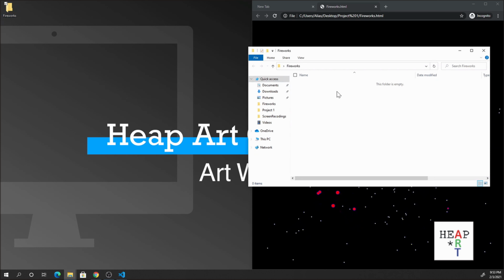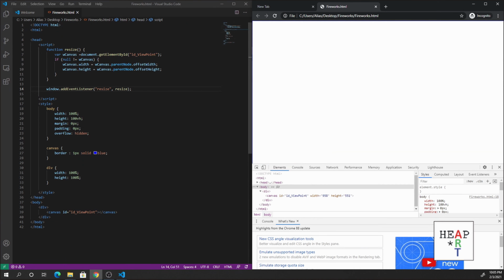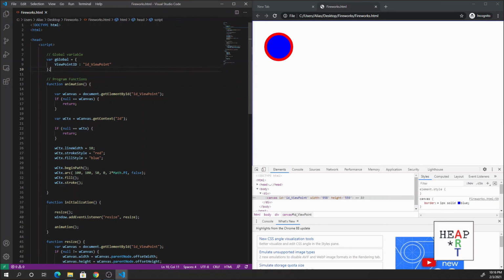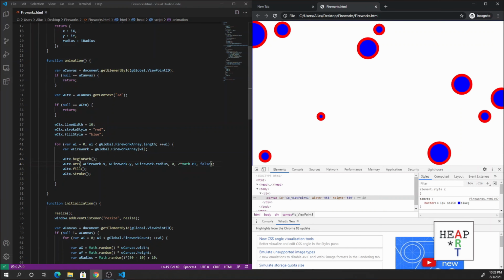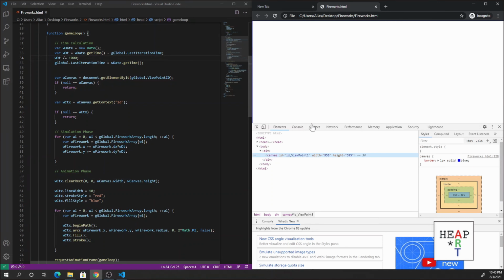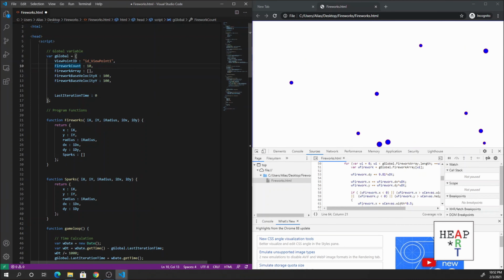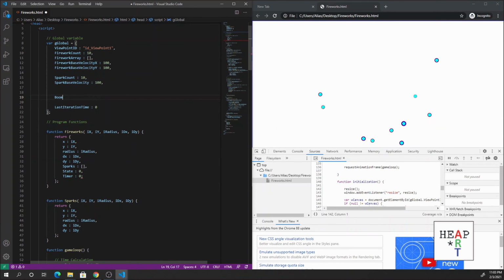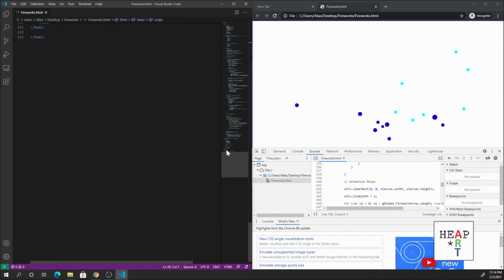How To Draw Fireworks using HTML5 Canvas and Vanilla JavaScript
Exciting news, this is my first programming tutorial. It may not be the best but it is a start. In this tutorial I'll show you how to draw Fireworks using only HTML5, CSS and vanilla JavaScript. I'll teach you how to write every line with line by line explanation. This is a Tutorial from a Software Developer with over 10 years of professional  Software development experience. Don't get caught up with the style or syntax issue in the tutorial, learn the mentality and thought process. Enjoy!

Wilson Lee

Course Curriculum
00:00:00 Introduction
00:00:22 Setup
00:00:38 Creating an HTML
00:01:40 How to load a web page debugger from your browser
00:01:55 Basic HTML tags
00:03:20 How to Create an HTML5 Canvas
00:04:30 How to Properly Fill the window with DIV DOM
00:08:20 How to Dynamically resize a HTML5 Canvas when Changing Window Size
00:14:30 How to on a HTML5 Canvas
00:16:53 How to Draw a Circle on a HTML5 Canvas
00:18:30 How to change Stroke Line Width on a HTML5 Canvas
00:18:45 How to change Stroke Line Color on a HTML5 Canvas
00:19:25 How to Fill in a Stroke Line on a HTML5 Canvas
00:21:00 How to write a comment in JavaScript
00:22:00 Parameterizing your program
00:23:40 Writing "for" loops in JavaScript
00:25:05 How "for" loops work
00:26:50 How write an object constructor in JavaScript
00:28:38 How to Fill an Array with New object in JavaScript
00:31:00 How to use Random number generator in JavaScript
00:32:15 How to draw on a HTML5 Canvas using For loops and Arrays
00:33:39 How to animate Circles on HTML5 Canvas
00:34:55 How to get a Random Number from -1.0 to 1.0 in JavaScript
00:37:45 Renaming a Function in JavaScript
00:38:10 How to iteratively integrate Velocity
00:38:50 How Use requestAnimationFrame in JavaScript
00:39:26 How Clear the HTML5 Canvas every iteration
00:40:17 From animating to simulating. Using real physic
00:41:20 Inserting Real Time in our Simulation
00:41:50 How to get the current Clock Time in JavaScript
00:42:22 Calculating the Real change in Time per Iteration
00:43:23 How to Debug Logic Errors in Your JavaScript using the Browser's Debugger
00:44:45 How to Simulate Bouncing Balls
00:46:20 How to write multi condition If statements in JavaScript
00:47:48 How to Simulate Gravity
00:48:40 Changing Bouncing Balls to Center Cannon
00:51:47 Something When Wrong, More Debugging!
00:53:13 From Balls to Fireworks
00:54:23 Adding Sparks to our Fireworks
00:57:00 Nested For Loops in JavaScript
00:59:08 Drawing the Firework's Sparks, Drawing 2 or more types of Element on HTML5 Canvas
01:01:15 Debugging Runtime and Syntax Errors in JavaScript Using the Browser's Debugger
01:02:23 Animating the Firework's Spark
01:03:40 Resetting the Firework's Spark
01:05:05 Implementing a Simple State Machine for our Fireworks
01:09:28 Blowing Up the Fireworks
01:11:30 Hiding the Firework's Core After the Explosion
01:13:43 Resetting the Firework After Exploding
01:17:52 Changing the Color of the Canvas Background using CSS
01:18:30 Full Screen

Channel Info:

Here at Heap Art Coding I'm posting demo's of my programing work and at the same time teaching you how to write the program yourself.

Commercial use is not allowed without prior written permission from the author. Please contact the author for commercial licensing.